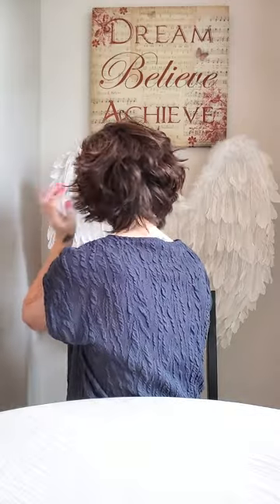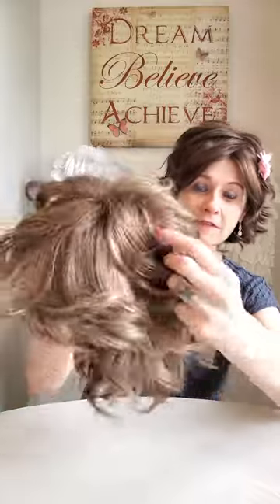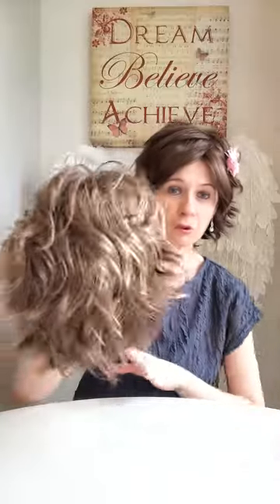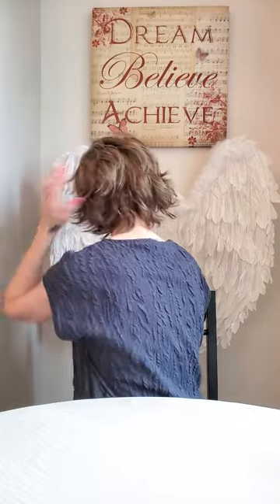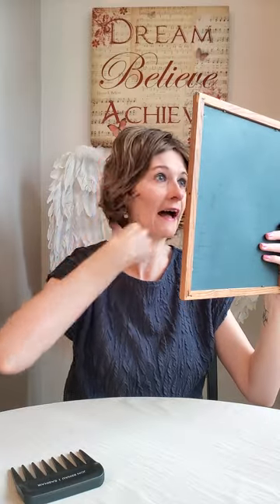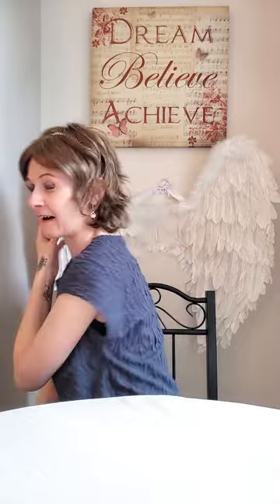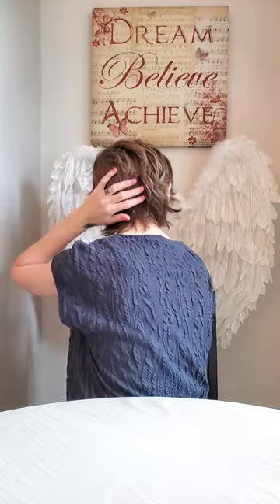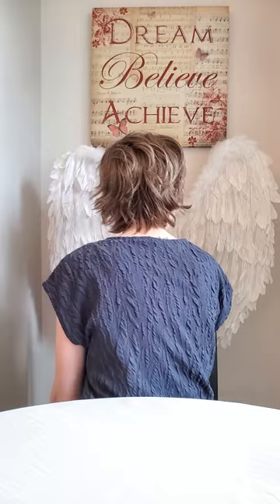Audacious Wig by Natural Image Wigs In Pecan Mist - Updated Review 🤷‍♀️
In this video I am being honest about my experiences wearing Audacious in pecan mist from Natural Image Wigs